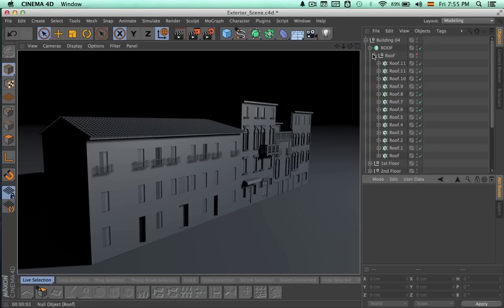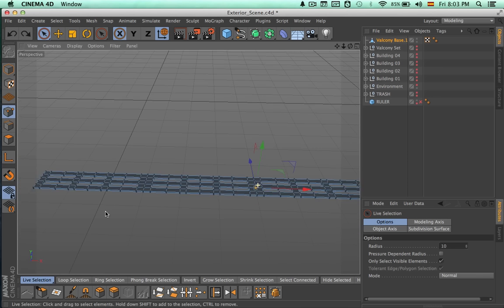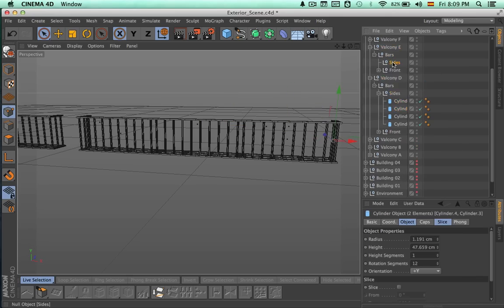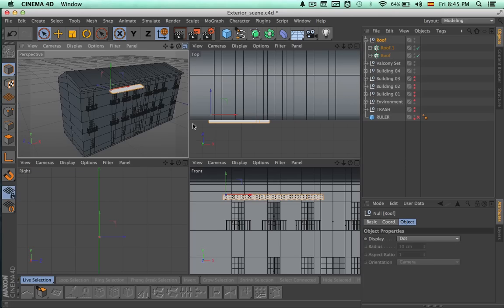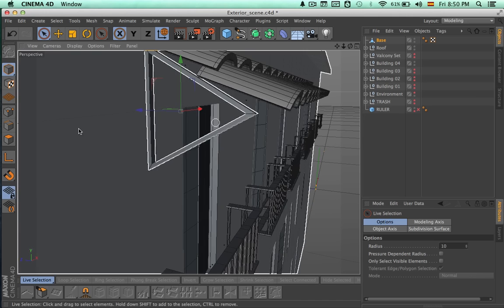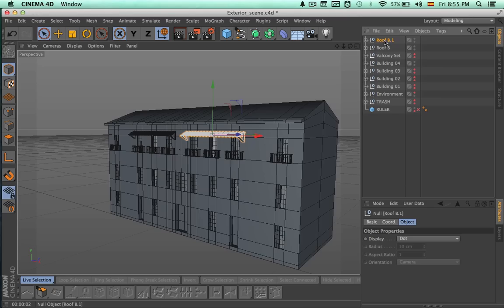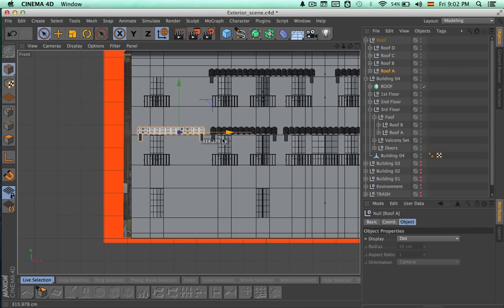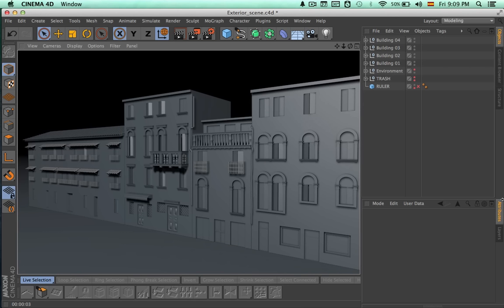Tutorial: Environment Creation in Cinema 4D: Part 6-3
In this part of the series, you'll build and detail the fourth and final building.